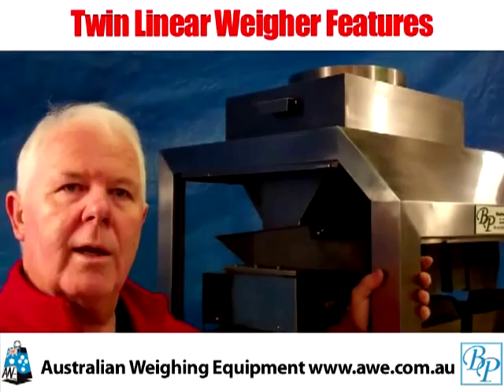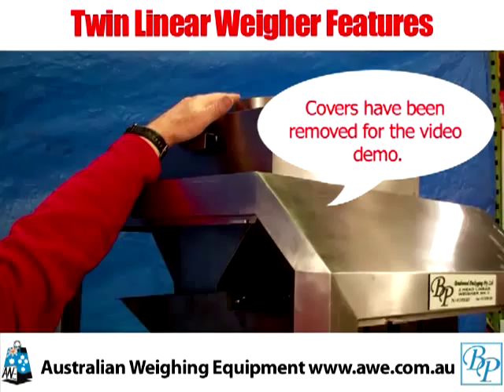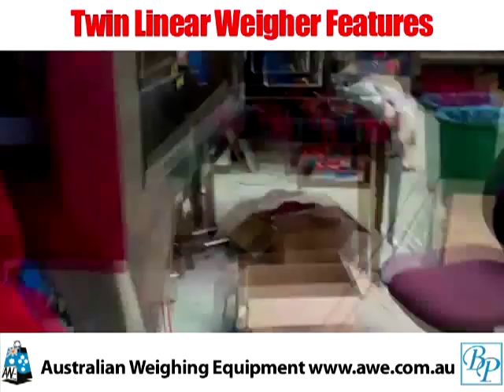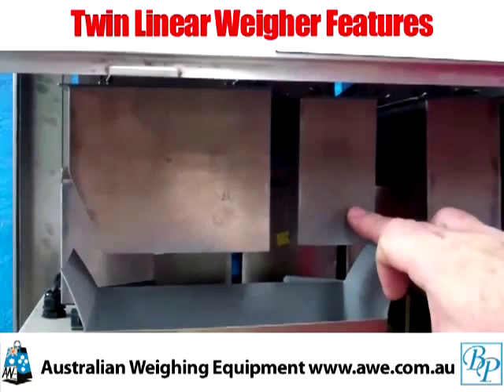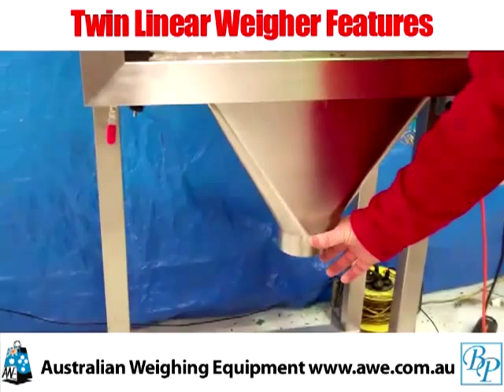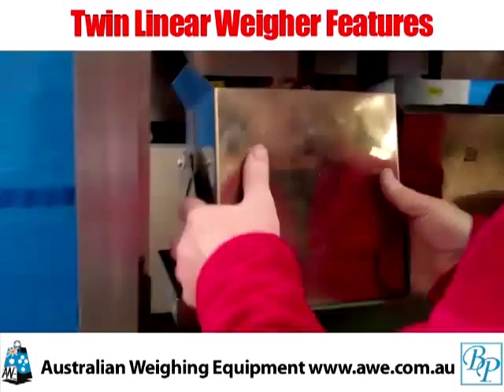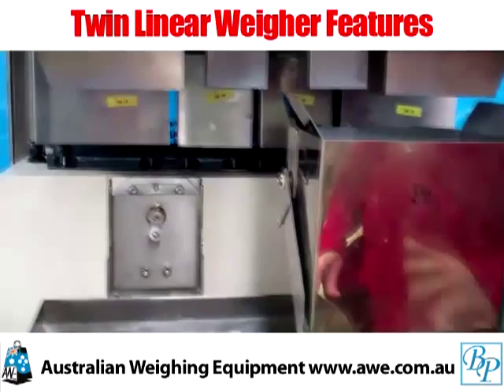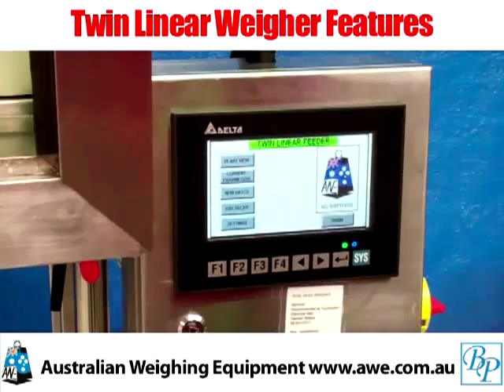Twin Linear Weigher - What You Get With A Bradwood Packaging Twin Linear Weigher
Linear Weigher: The Linear weigher is a fast, accurate and reliable approach to weighing a huge range of products, it's one of the most cost-effective methods for weighing bulk materials to relieve labor intensity and improve working efficiency.

AWE specialises in designing, manufacturing and supplying Linear Weighers to meet the rigorous demands required in a wide range of powdery, granular and small block material in different industries.

AWE linear weighers are designed for ease of operation and can be supplied in single units for semi automatic use (hand-presented bags or containers) or in a multiple format to link with automatic packaging machinery.
AWE has an extensive range of linear weighers suited to many food and non-food applications. All AWE's linear weighers combine high-speed operation with unparalleled accuracy and reliability. Our in-house engineering facility ensures that we have total control over all aspects of the designing, manufacturing and quality processes which are pivotal to the improvement of efficiency and consistency on the production line. Our linear weighers can be installed as part of an integrated weighing and packing line or interfaced with existing packing equipment.

AWE linear weighers feature fast, precise and accurate. The multi-head linear weigher design allows for easy integration with packaging machines to achieve the perfect package weight. The modular construction makes cleaning easy and keeps maintenance to a minimum. Various options are made available to meet specific requirements.

To make sure the Twin Linear Weigher is the right Packaging Systems to suit your products needs, you should talk to Bradwood Packaging sales engineers